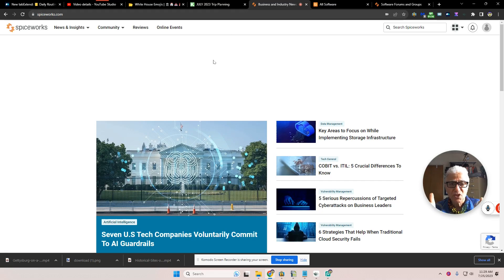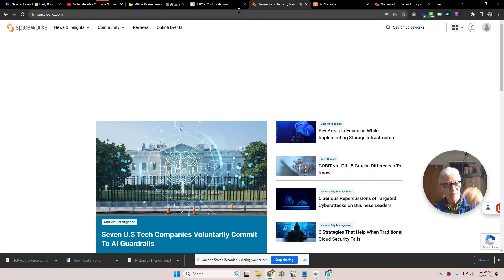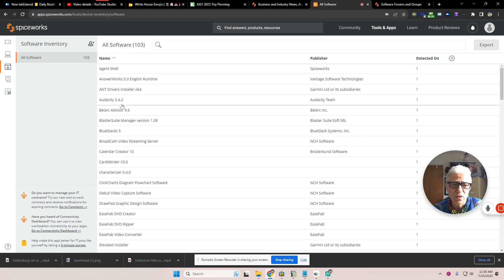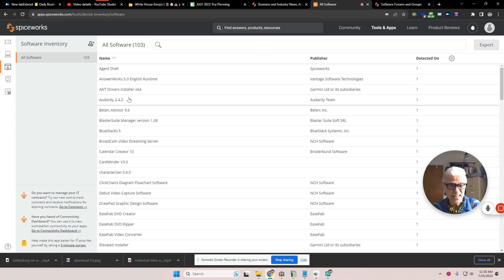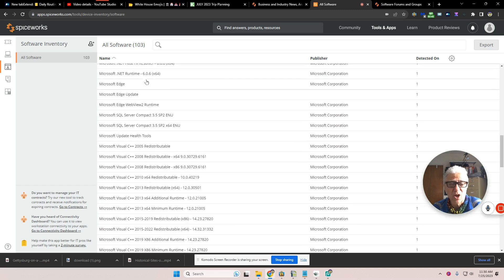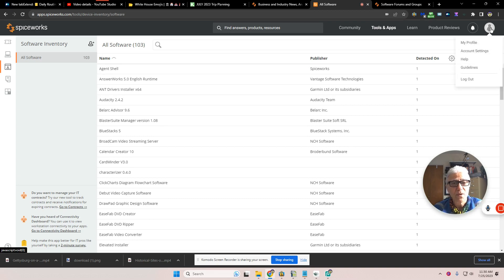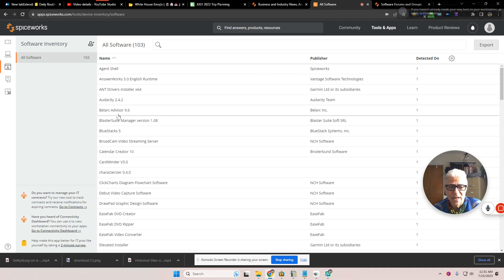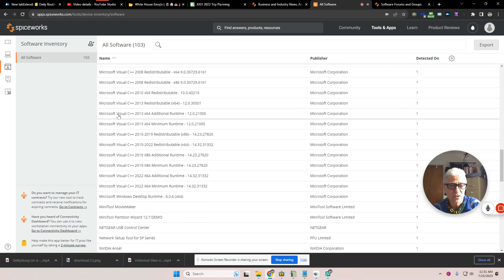Spiceworks Computer Quick Software Inventory 🖥️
Spiceworks Computer Quick Software Inventory just a one minute quick video introduction to the power of this program. Thank you